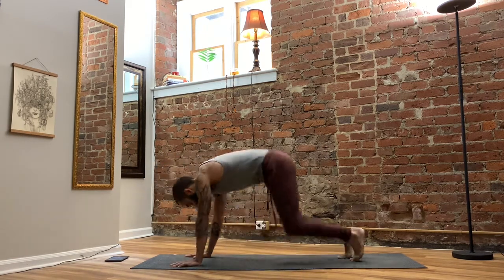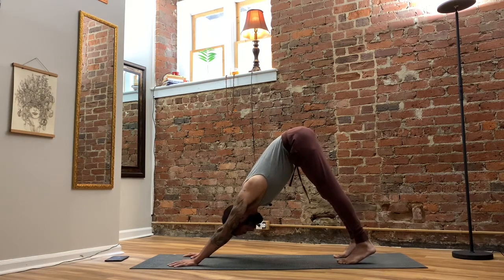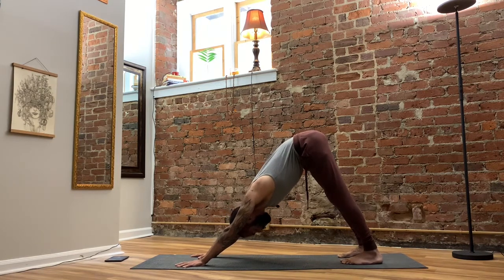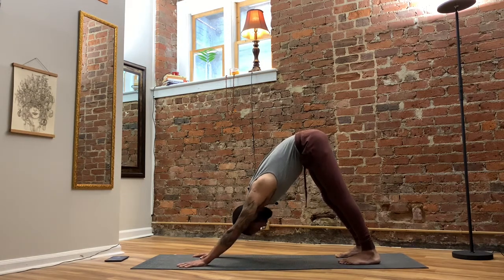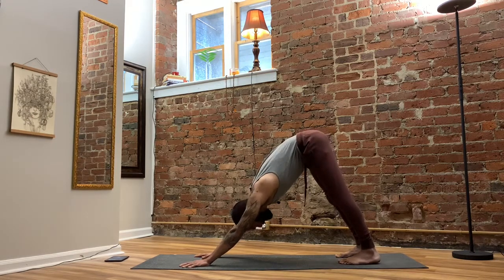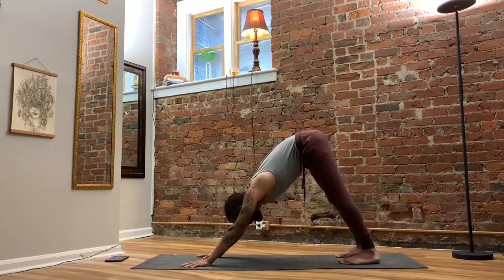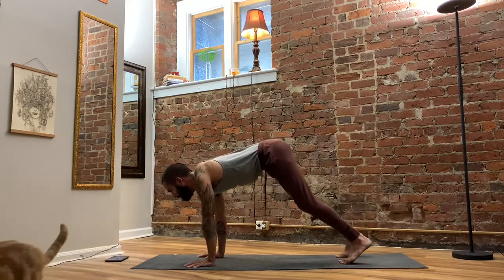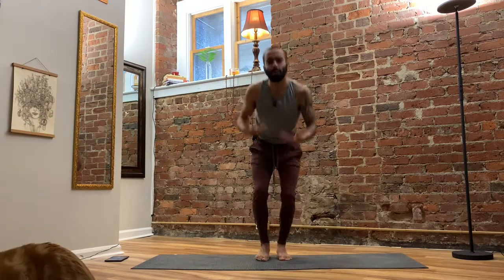Downward Facing Dog (Adho Mukha Svanasana) Breakdown | Beginner Yoga Series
Welcome to the beginner series, where we break down common yoga poses. Topics include anatomy, muscle engagements, and purposes / goals of each asana shape. We'll start by diving into downward facing dog.